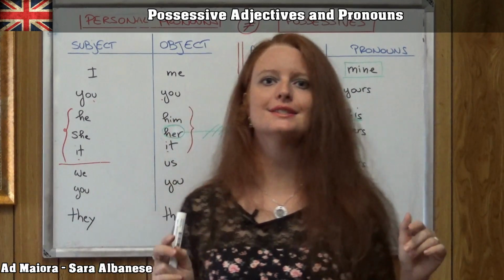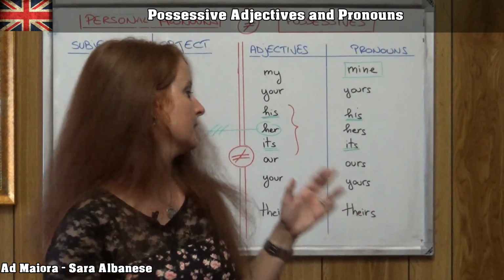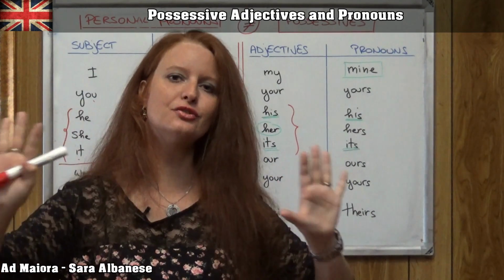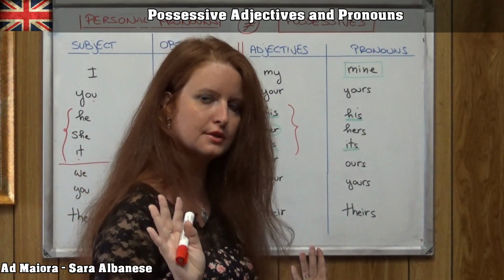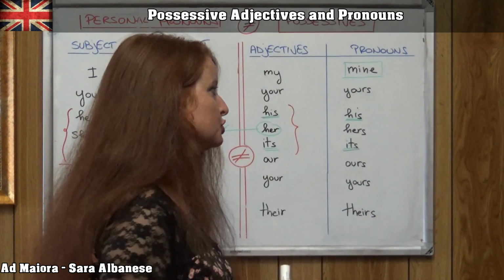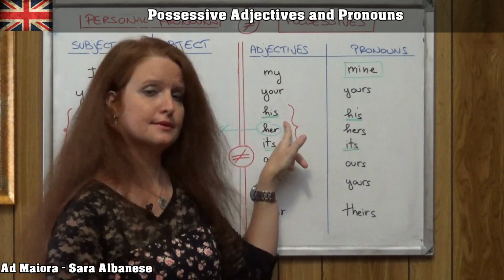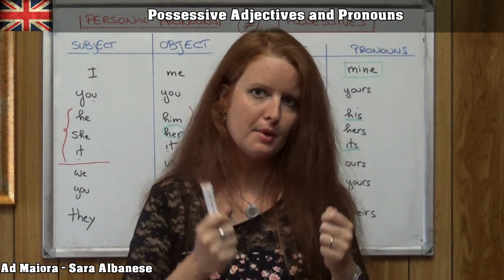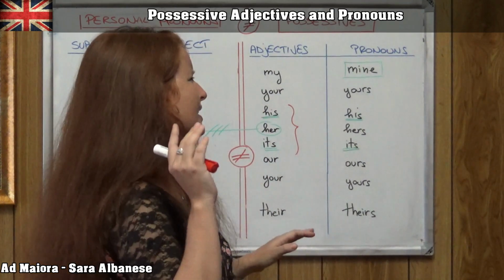English Lesson 13 | Possessive Adjective and Pronouns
The difference between Possessive Adjectives and Pronouns is here explained both as far as the use and the form are concerned.
All exceptions are underlined and the similarities between tjose forms that can create some confusion are also emphasized in order to avoid mistakes.

SYNONYSM and ANTONYMS: